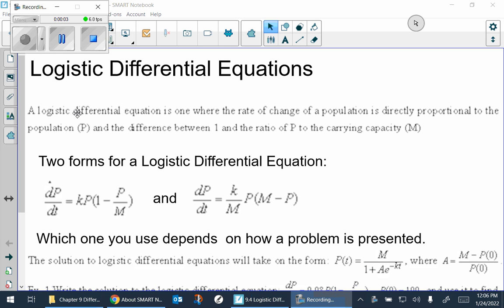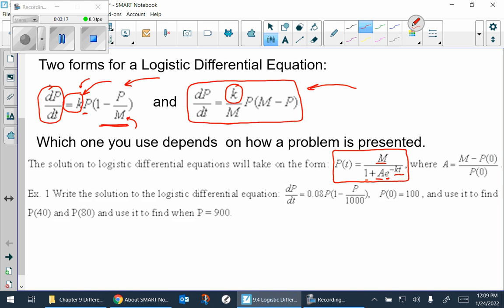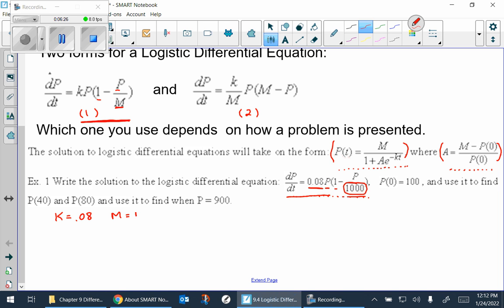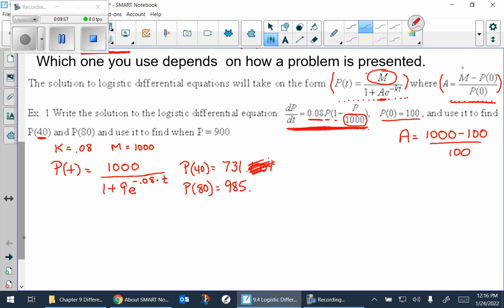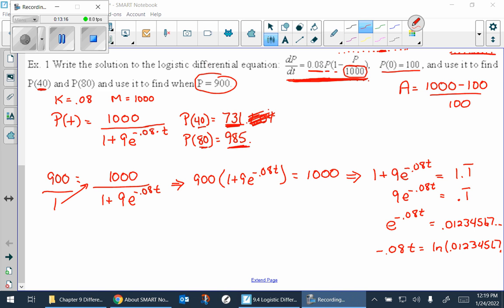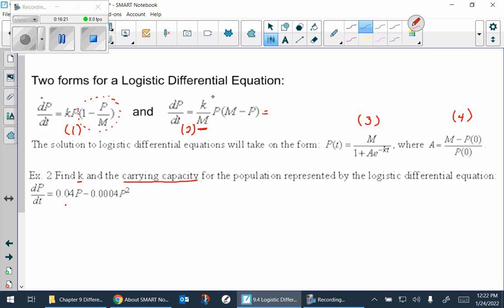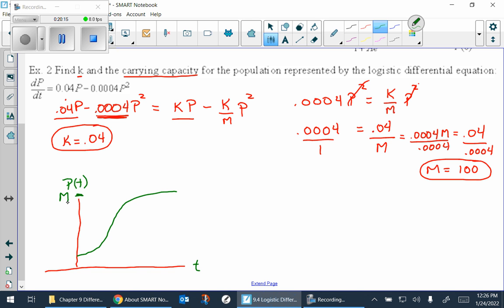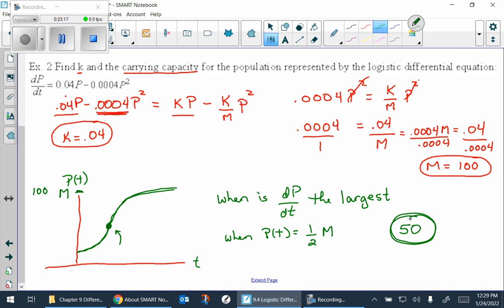9 4 Logistic Differential Equations BC